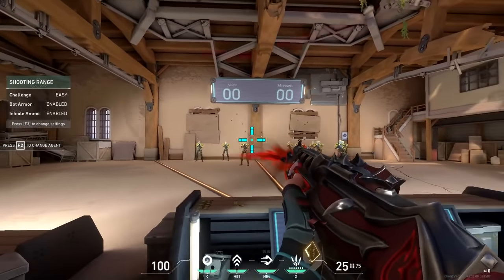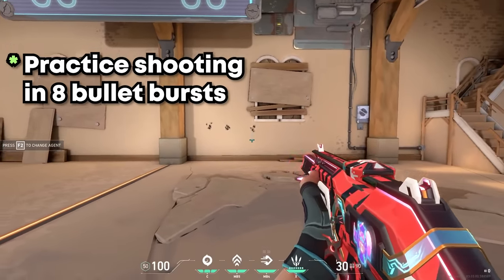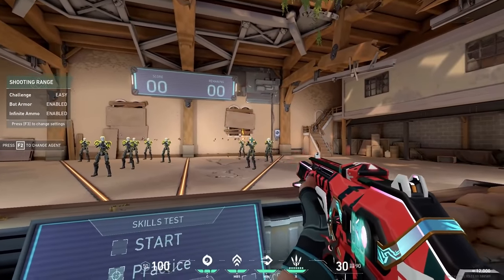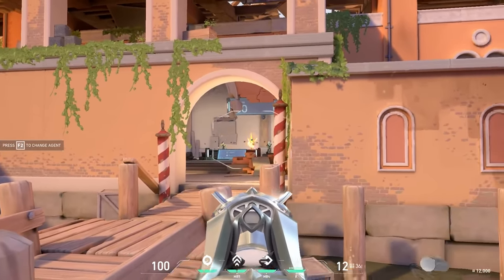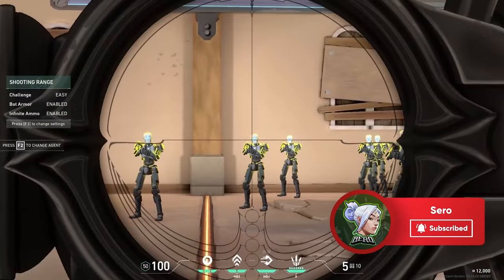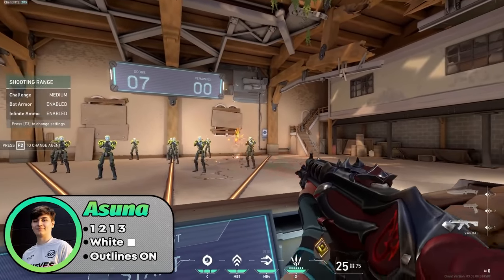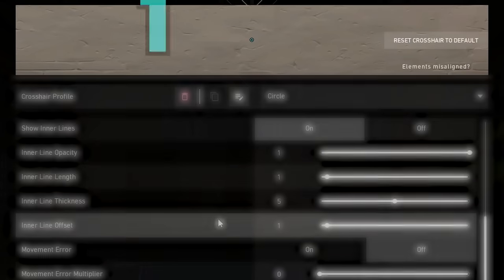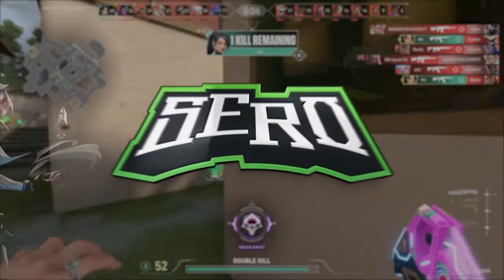Find The PERFECT Crosshair (In-Depth Guide) | Valorant Crosshair Guide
Valorant Crosshair Guide and Settings for Beginner and Advanced Players. Best Crosshair Settings Included as Well as Pro Players Crosshairs like SEN TenZ, 100T Asuna, NV Victor, and Much More. New Crosshair Settings Explained and The Best ADS Crosshair and Best Sniper Scope Crosshair.
Valorant Guides, Tips & Tricks - Episode 020

*In-game settings*
Mouse Grip ✊ - Palm Claw
Sensitivity ⚙️ - 0.33, 800 DPI
Crosshair 🎯 - Dot size 2 Outlines, OR
                           1-4-2-2 No outlines

🕒Timestamps:
0:00 - Intro
0:20 - General Settings
0:35 - Fade Crosshair Explained
1:30 - Primary Crosshair Settings
1:47 - Best Crosshair Color
3:10 - Crosshair Configuration
3:22 - Best ADS Crosshair Settings
3:34 - Best Sniper Scope Crosshair Settings
4:58 - The 10 Best Crosshairs to Try
5:10 - Sero's Crosshair
5:28 - TenZ Crosshair
5:42 - Asuna Crosshair
5:58 - cNed Crosshair
6:21 - NV Victor Crosshair
6:44 - Aproto & Ethos (Box Crosshair)
6:59 - The Circle Crosshair
7:17 - Tic-Tac-Toe Crosshair
7:25 - CS:GO Crosshair
7:38 - BEST CROSSHAIR OF ALL TIME
7:52 - Key Takeaways
8:08 - Closing